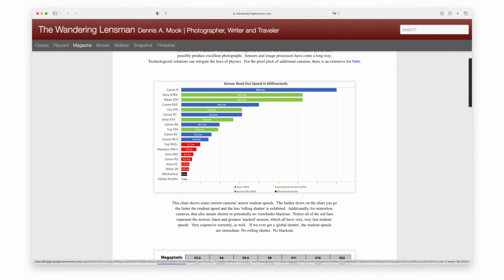Which shutter type is right for YOU? Electronic vs Mechanical Shutter Comparison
This video is about the advantages and disadvantages of different shutter types for mirrorless system cameras. The main focus is on wildlife photography and landscape photography.

Canon EOS R5
Canon RF 100-500mm
Gitzo GT3543 LS Tripod
Flex Shooter Pro Tripod Head